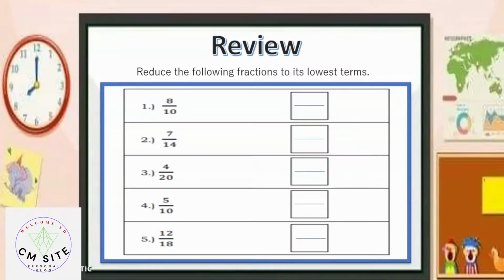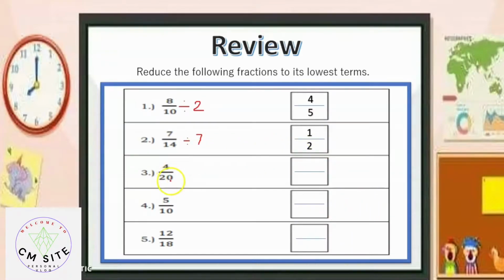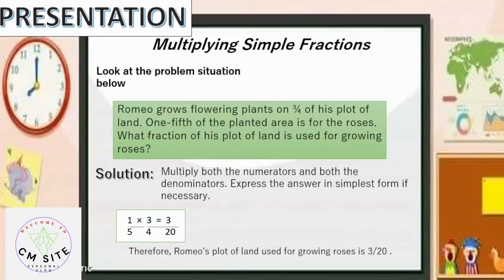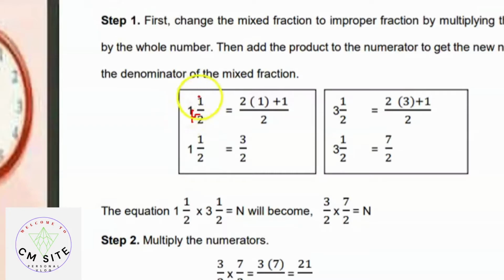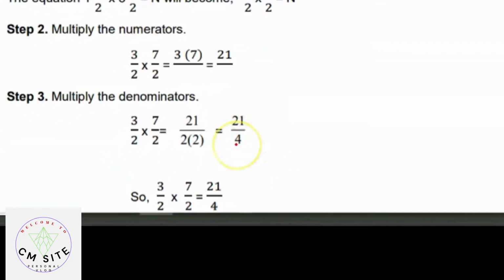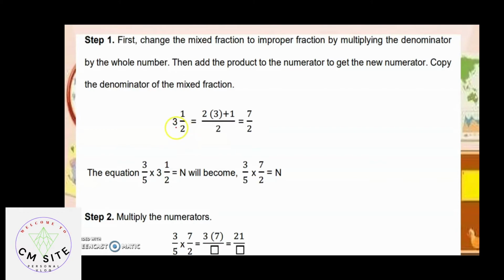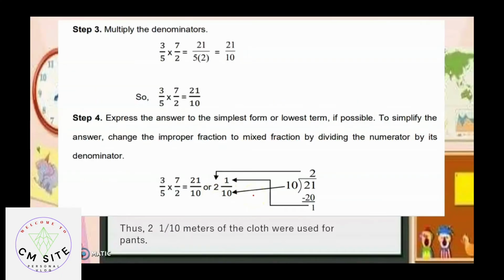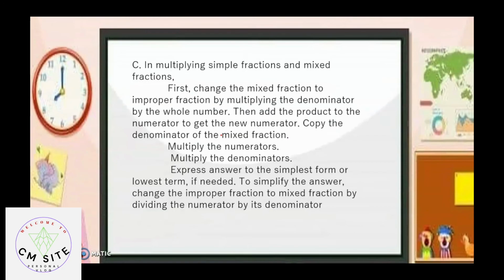Multiplying Simple Fractions and Mixed Fractions